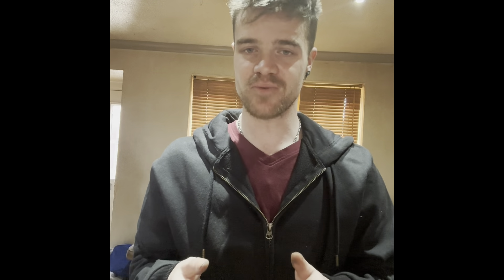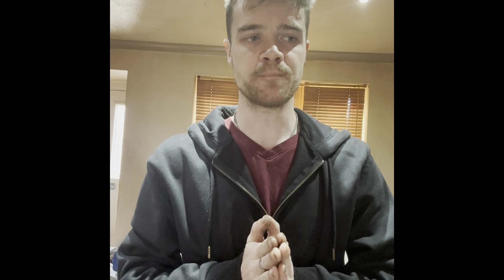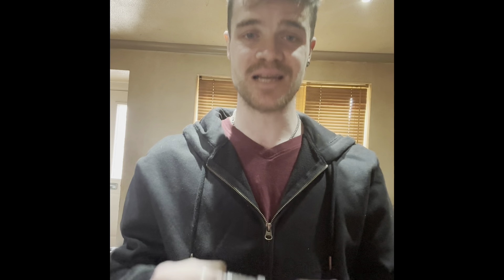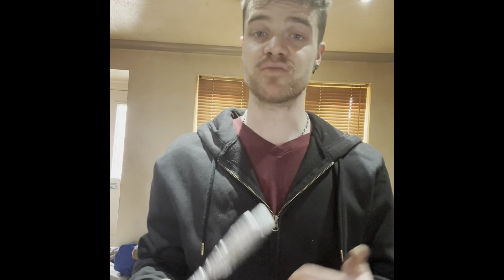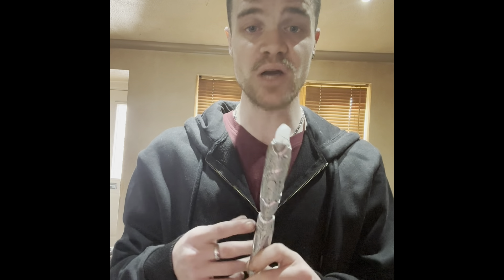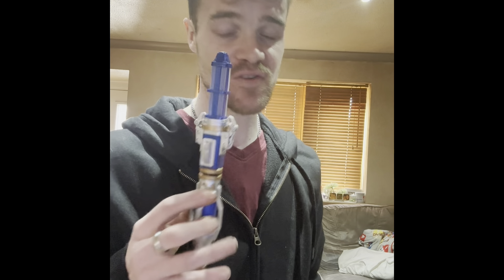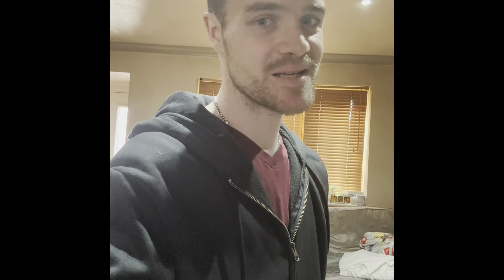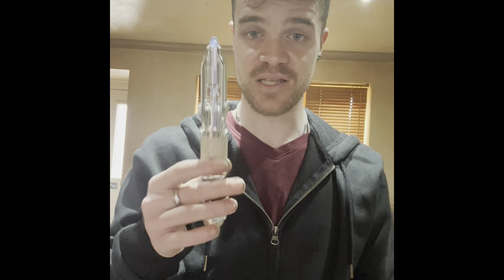My Favourite Sonic, Screwdrivers In Doctor Who